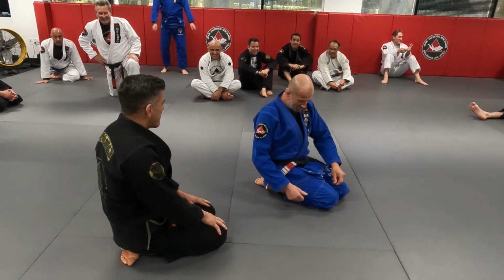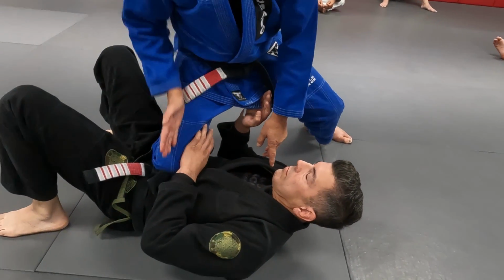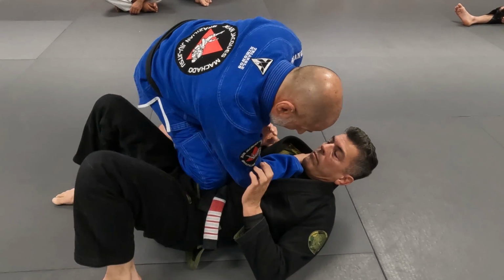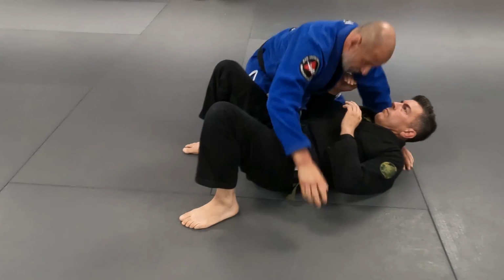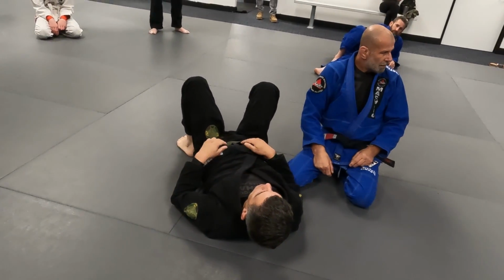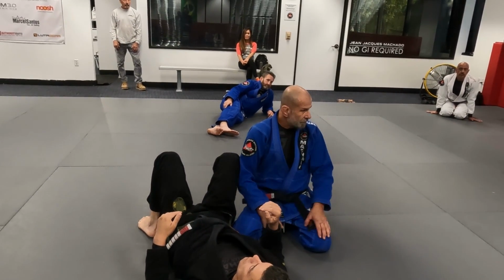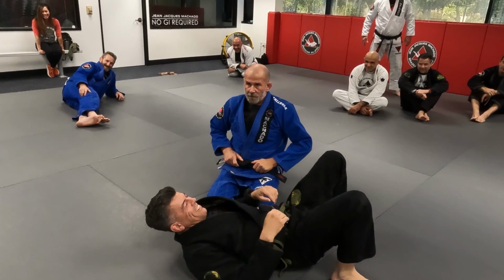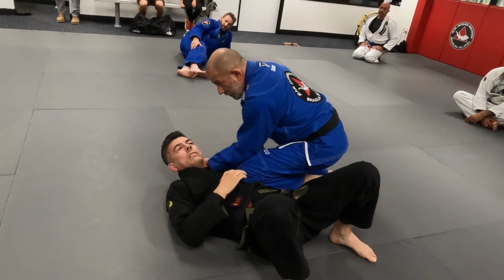Cross collar choke from knee on belly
Knee on belly is meant to be a punishing position for opponents who lie flat on the ground. But sometimes people will continue to lie still. For those people, we give you these tips to elicit movement - and a follow up choke.

One of the pioneers of the art of Brazilian Jiu-Jitsu and one of its greatest champions, Jean Jacques Machado is one of five brothers of the world-renown Machado Brazilian Jiu-Jitsu family. This channel is dedicated to his work as a competitor as well as a world class instructor through his ground breaking online training program.